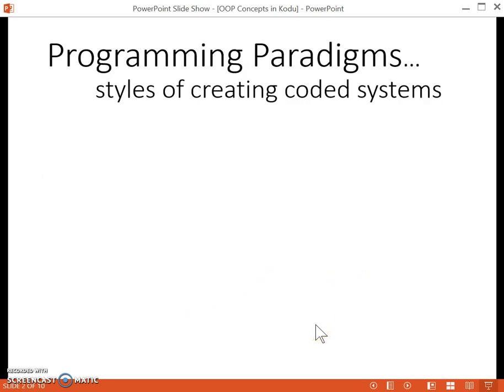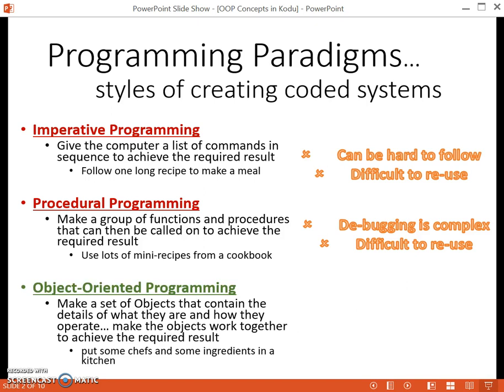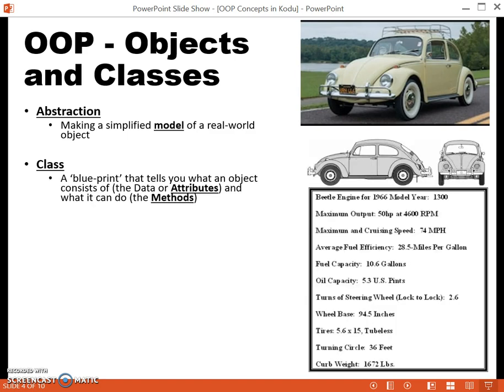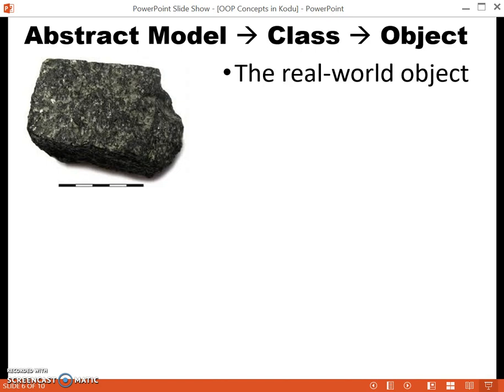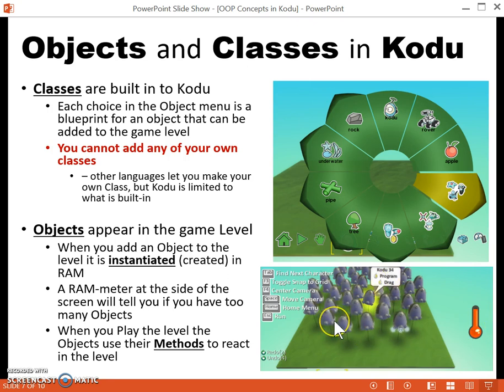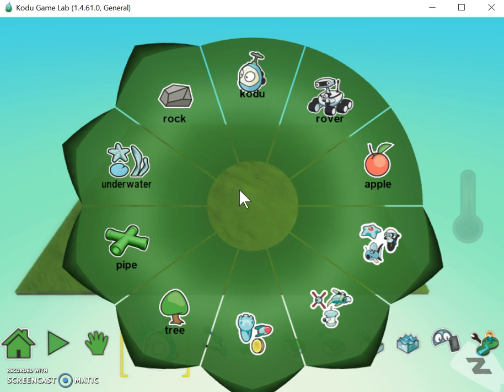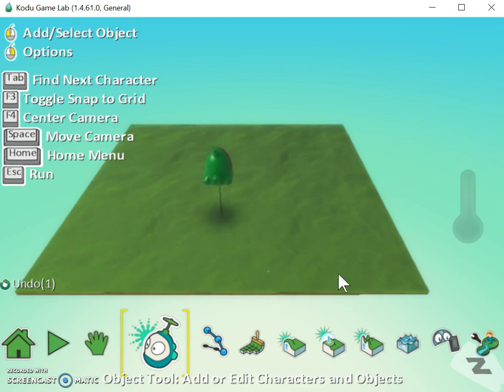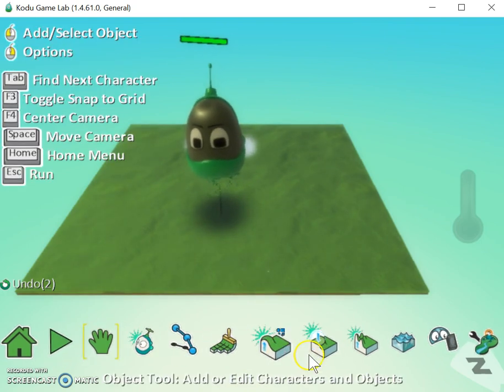OOP Kodu Introduction 13 41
(1) Discussion of Programming paradigms
(2) Some Object Oriented features of Kodu
(3) Introducing the Kodu development environment